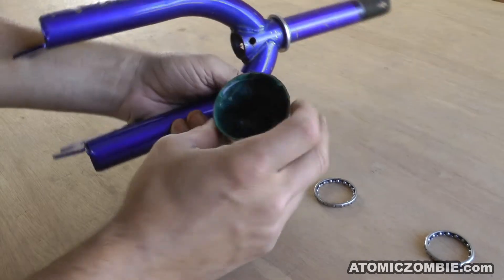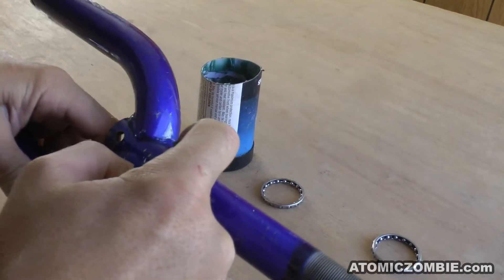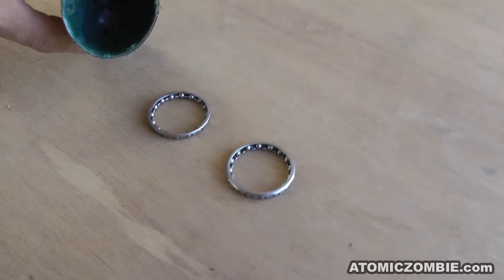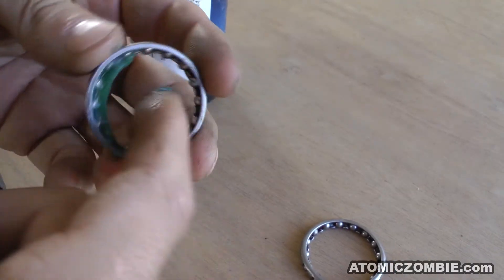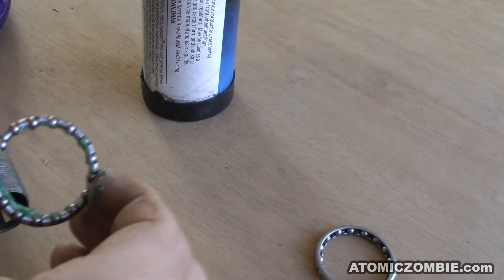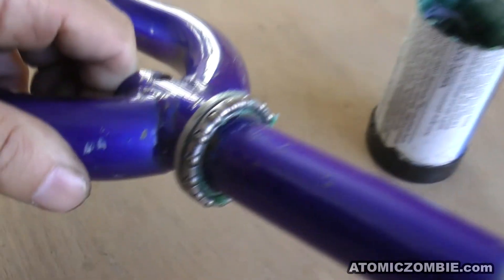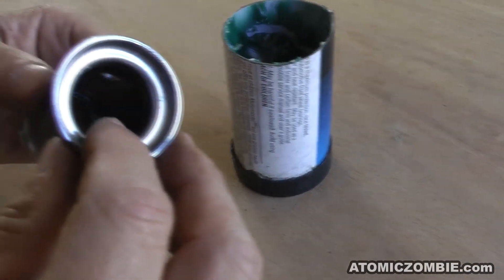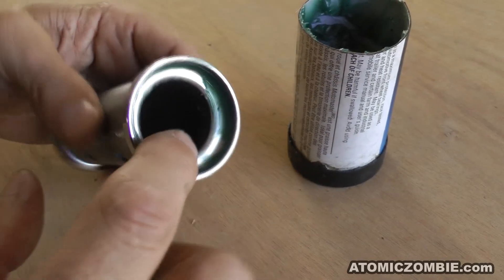Bicycle Bearing Basics - 004.mp4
Visit AtomicZombie.com for the full tutorials